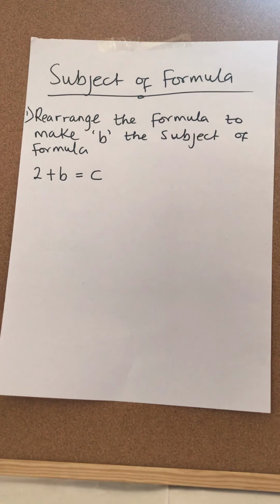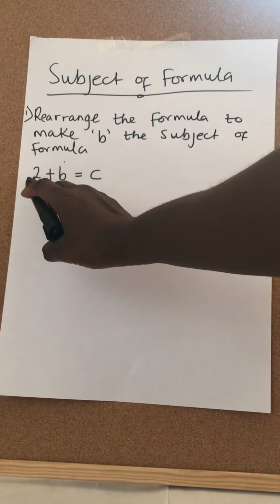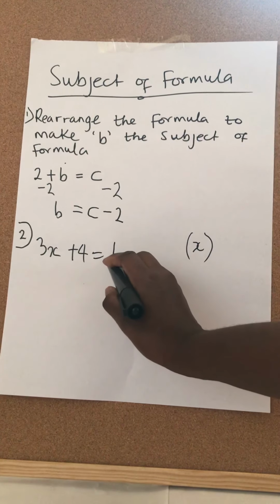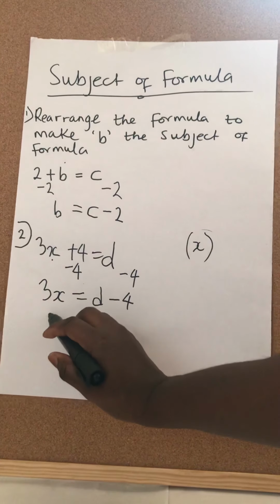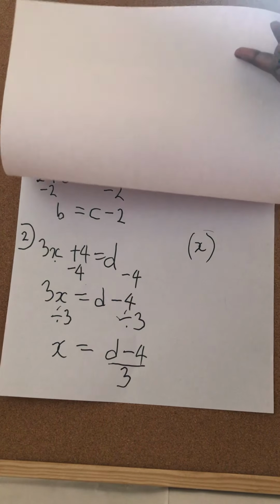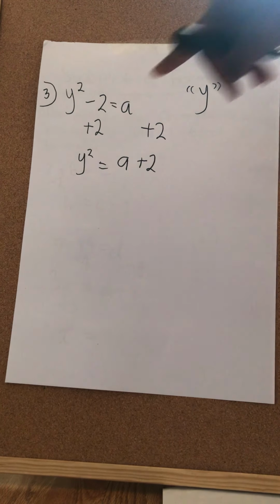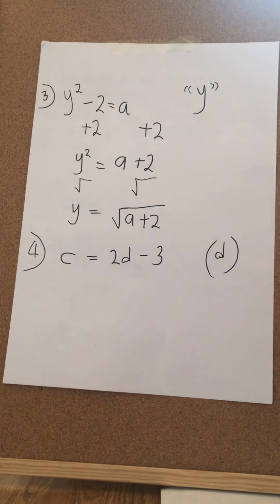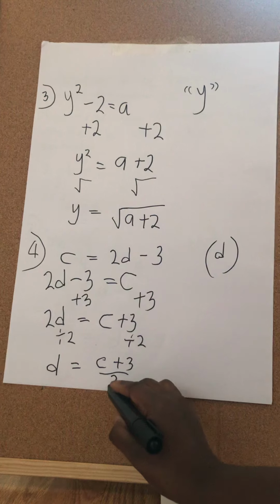Subject of formula/ rearranging formula